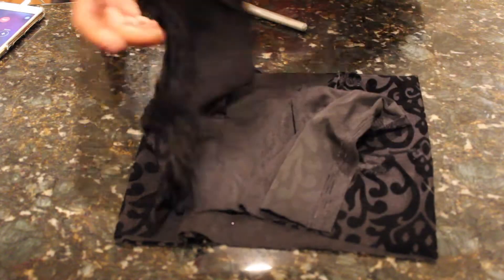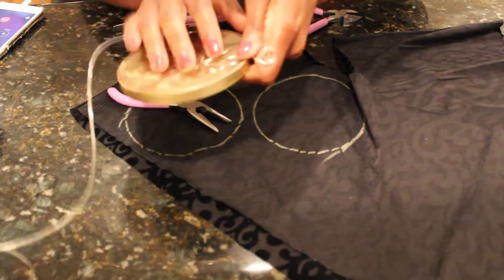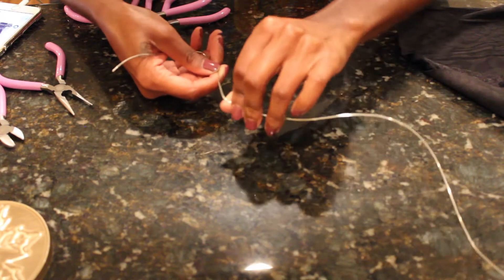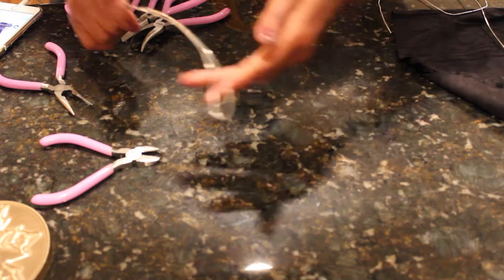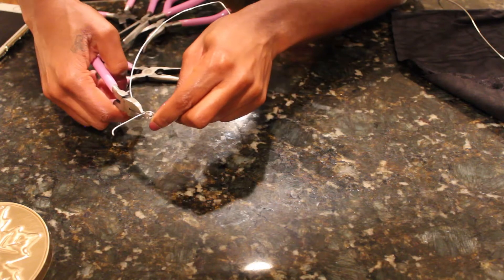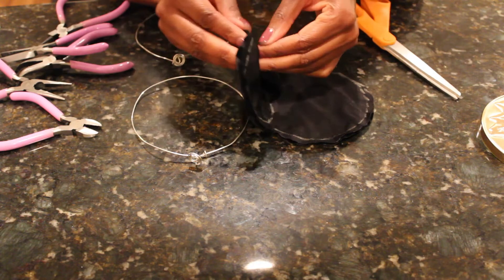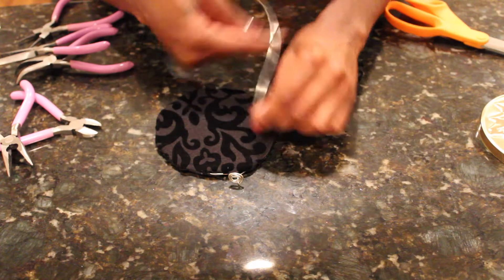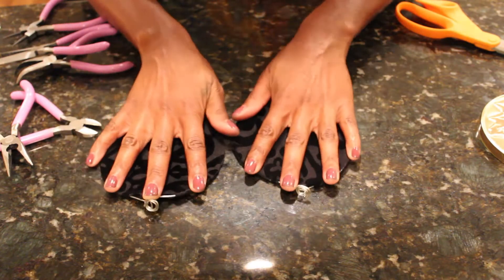HOW TO: DIY Halloween Costume Ears ! THREE diff types. Last minute & EASY!!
In this tutorial I show you how to make three super quick and easy DIY Halloween ears for your last minute costumes. DIY cat ears, bunny ears and mouse ears are the perfect way to add a unique touch to your halloween costume!

Materials used
Hot glue
Craft wire
Fur ribbon
Red and white polka dot ribbon
Fabric of your choice
3 pack of headbands